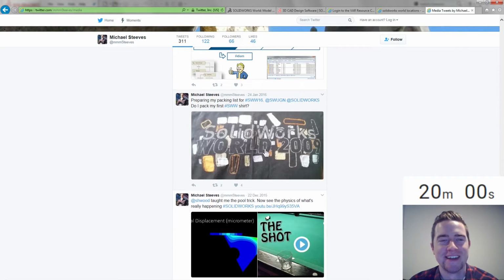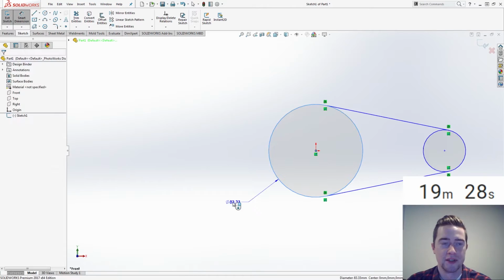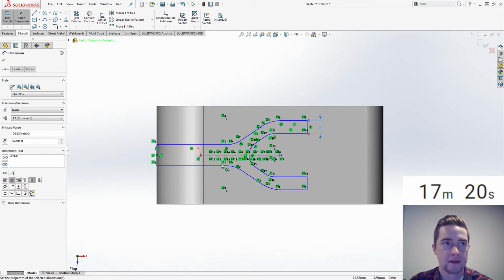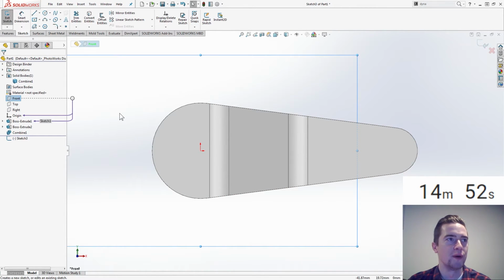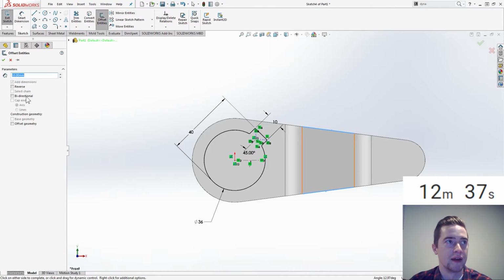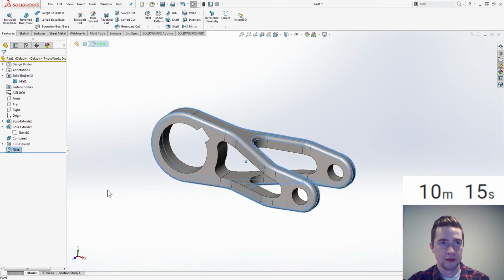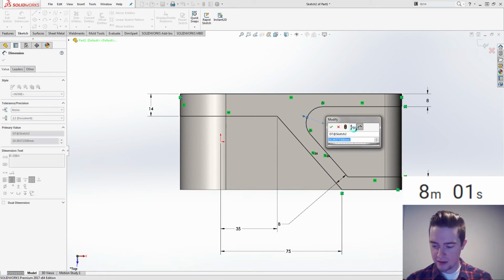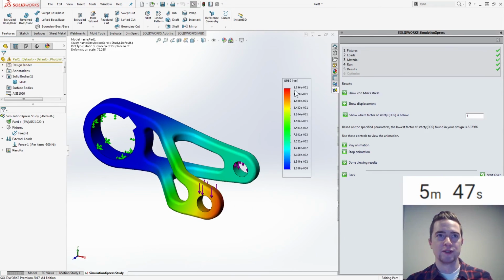Model Mania LIVE - 2010 - Preparing for SOLIDWORKS World